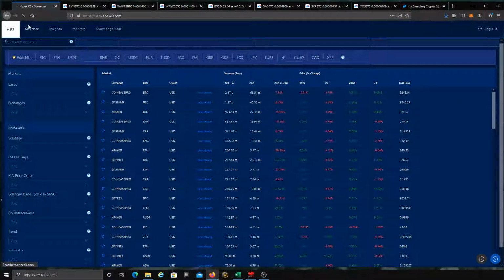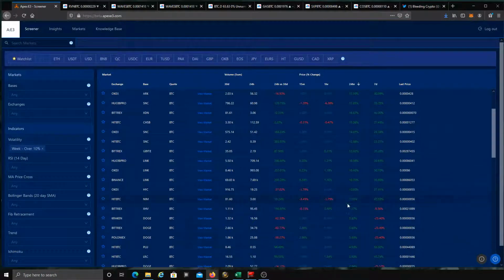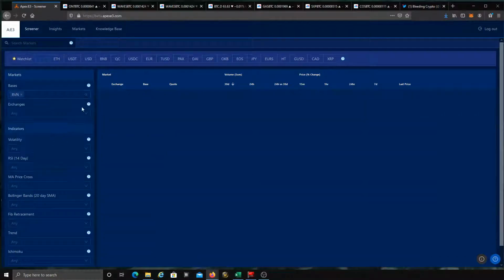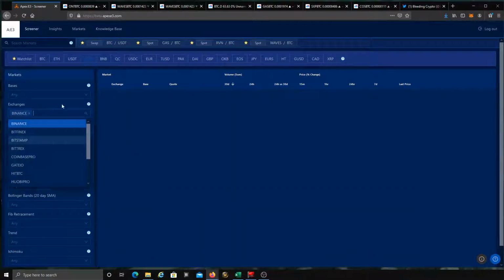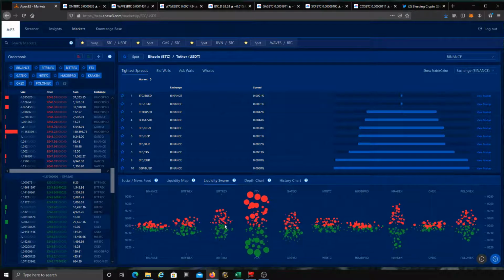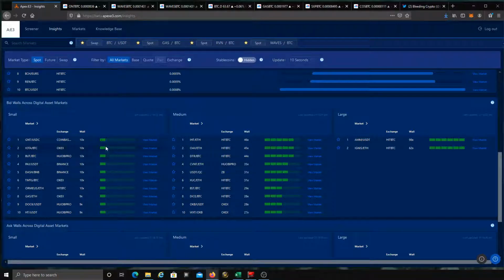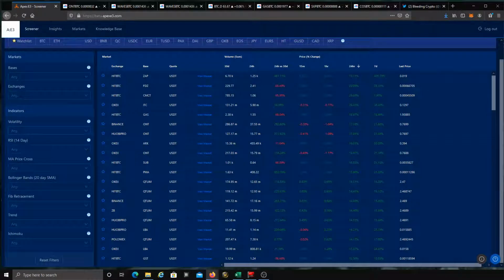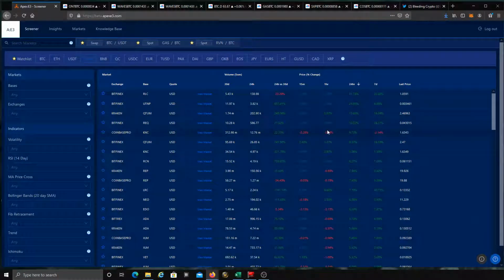Apex:A3: AI driven crypto Data analytics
The BEST one stop shop for cryptocurrency analytics and scanner!